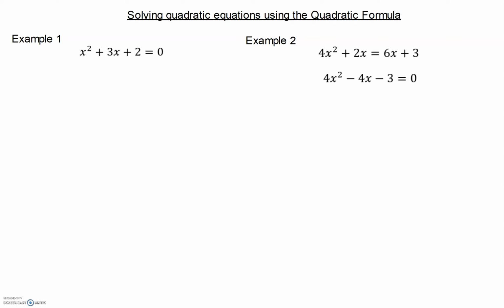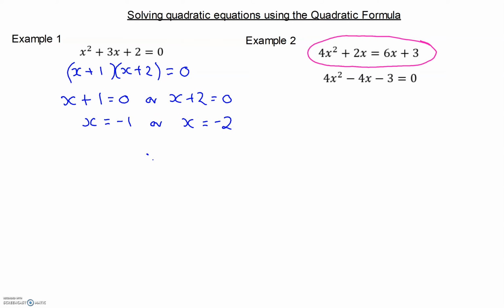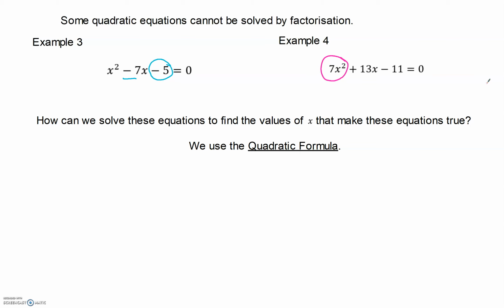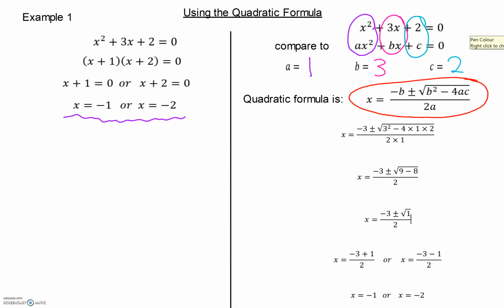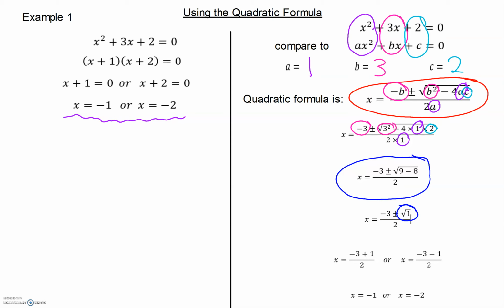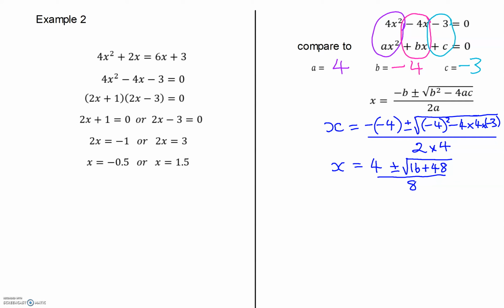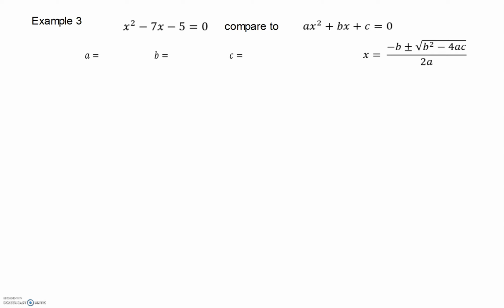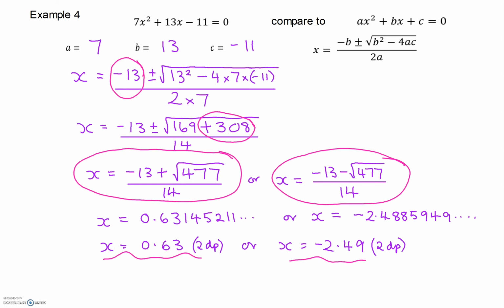Year 10 JMW Using the Quadratic Formula to solve equations